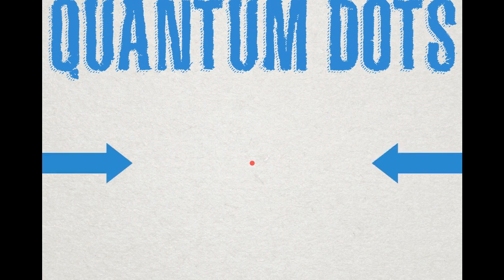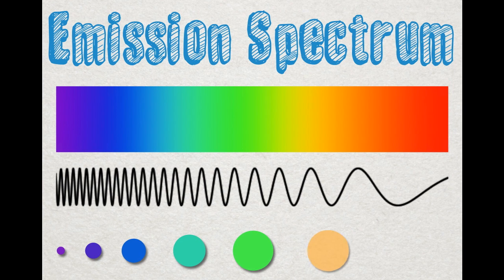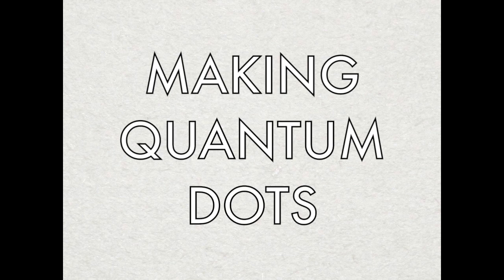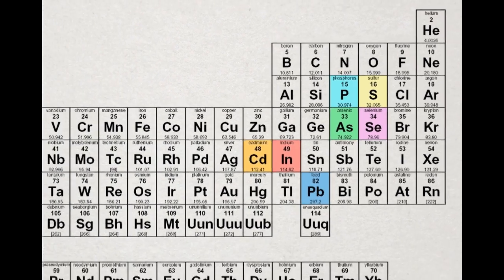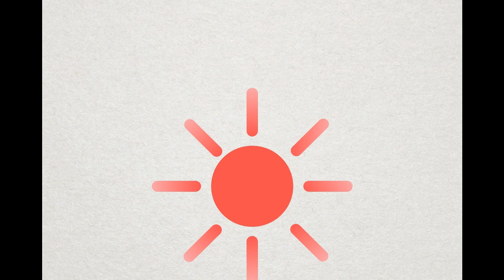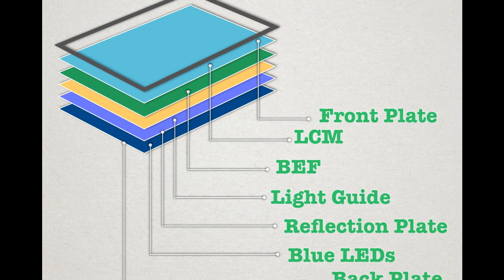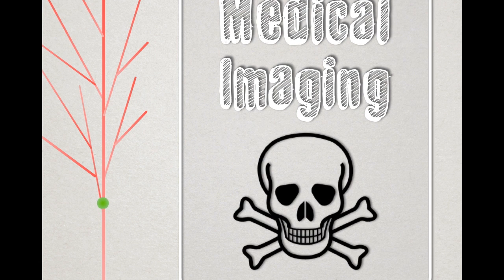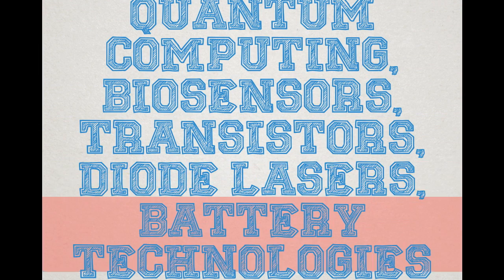Quantum Dots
Quantum Dot Research for NMD 102 at UMaine. Sorry for speaking so fast, I was required to have this video be 4 minutes or less. Try turning adjusting the speed and on captions and see if it helps.